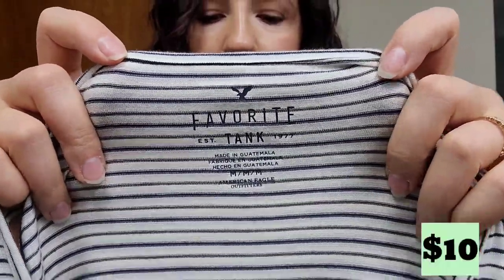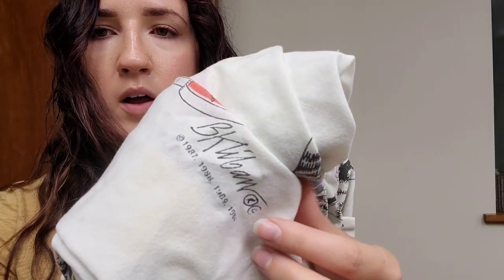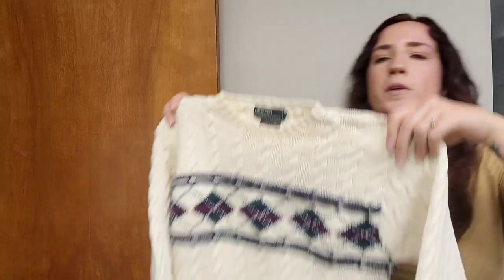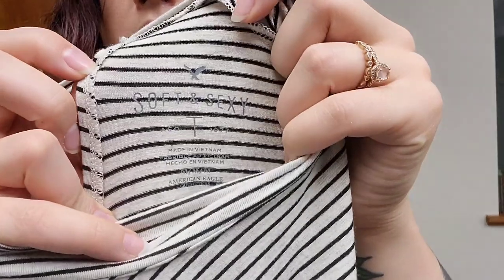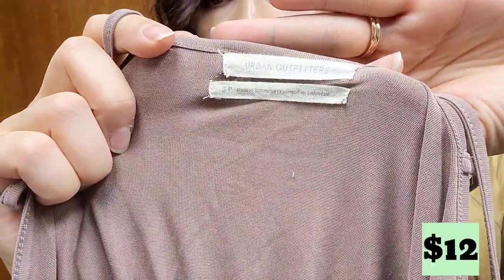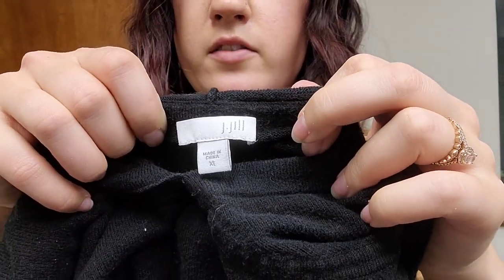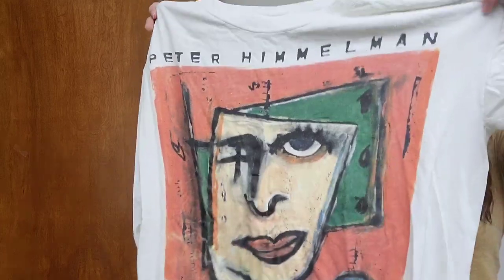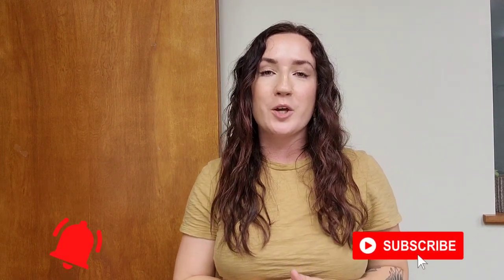Goodwill Bins Outlet Haul to Sell on Ebay and Poshmark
Today's video includes some of the items I picked up on my most recent sourcing trip.  You can find similar items and brands at your thrift stores to flip online for a profit.  My favorite platforms to sell on are Ebay and Poshmark.

Brands/Terms Mentioned in Video:  American Eagle, B Kliban, Free People, Polo Ralph Lauren, Gudrun Sjoden, Janie and Jack, Rebecca Taylor, J Crew, Urban Outfitters, Express, Vintage, J Jill, Peter Himmelman, Theory, Eileen Fisher

▼▼▼ Inventory Labels▼▼▼

▼▼▼ Shipping Labels▼▼▼

▼▼▼ Command Hooks▼▼▼

▼▼▼ Suede Brush▼▼▼

▼▼▼ Steamer▼▼▼

▼▼▼ Rolling Rack▼▼▼

▼▼▼ Tissue Paper▼▼▼